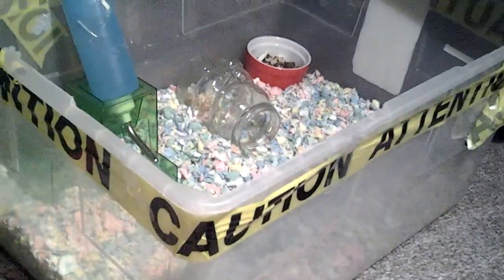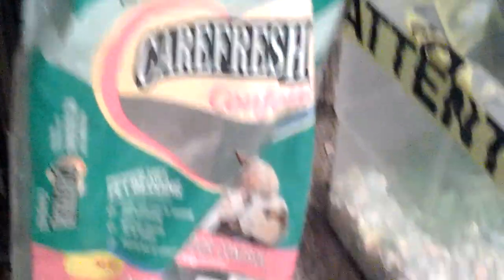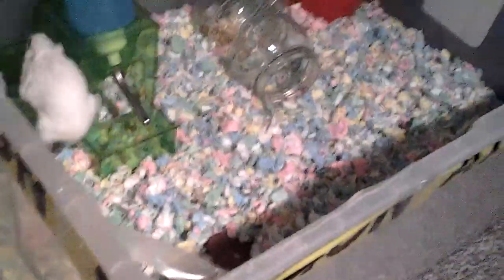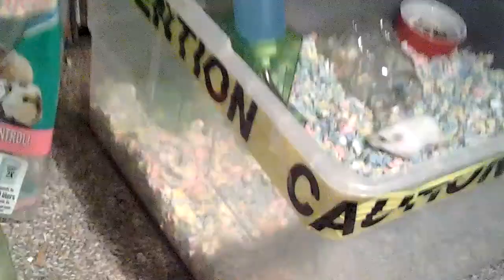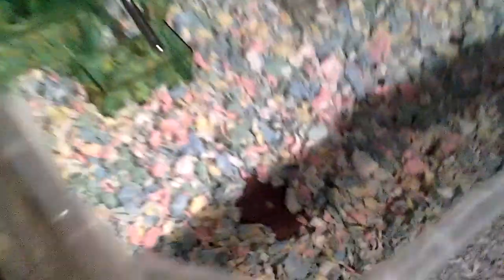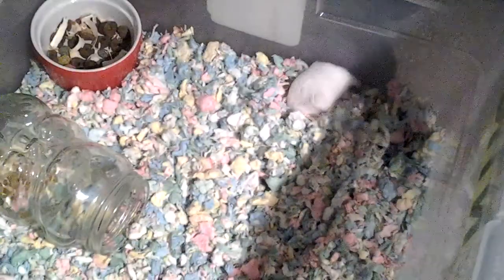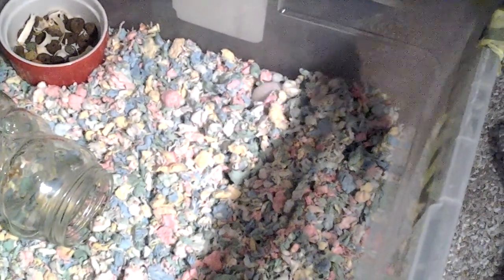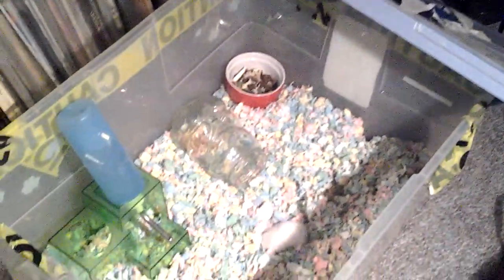Updates! Ovos, Cheap stuff, and more!